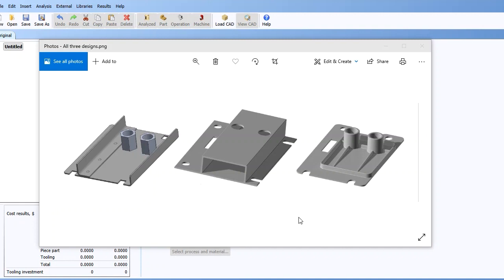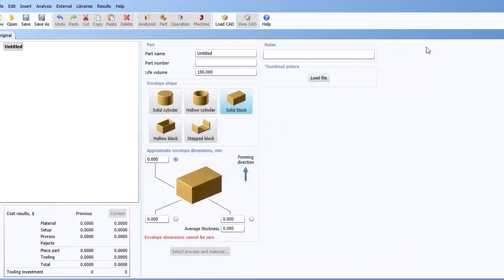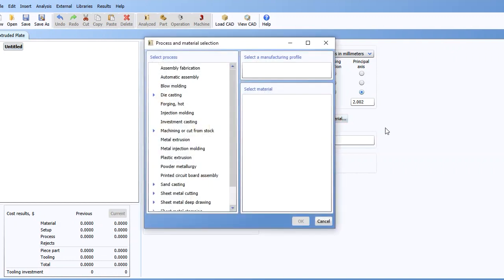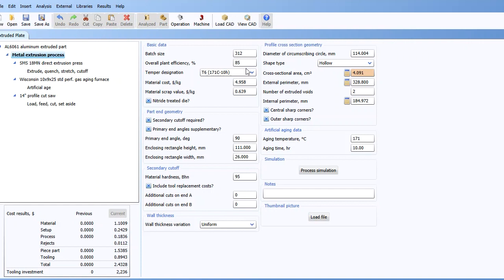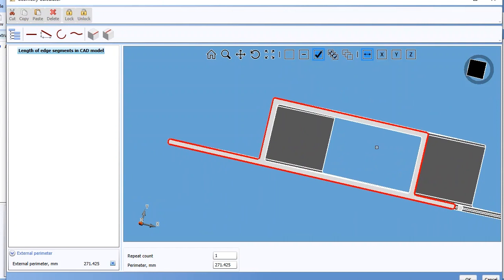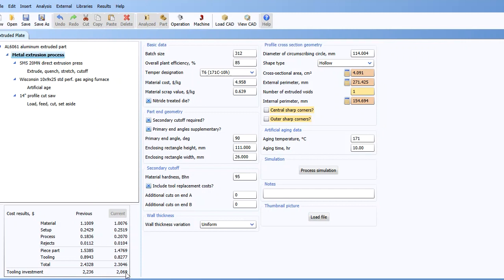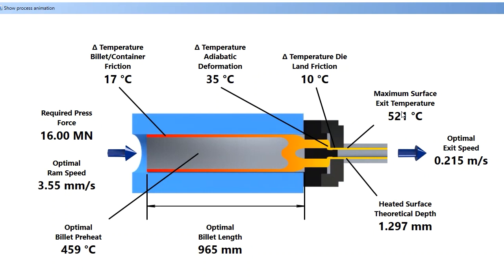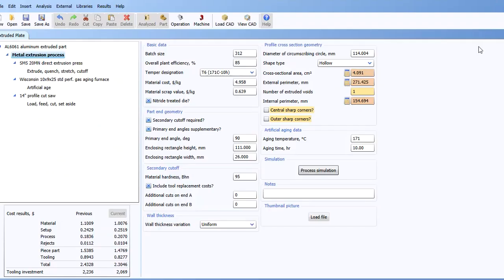DFM 4.0 金属押出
DFM 4.0 による金属押出成形のコスト解析。最少コスト条件下での押出成形条件をシミュレーションを実施。